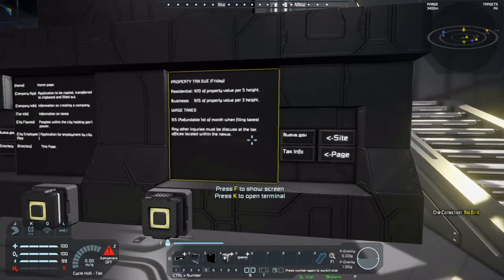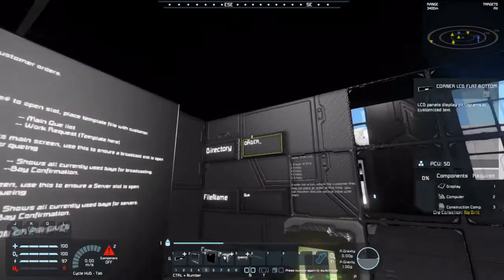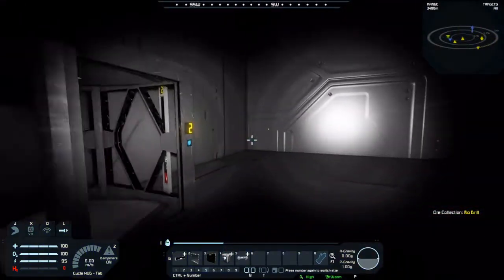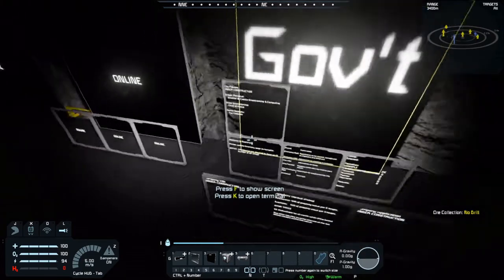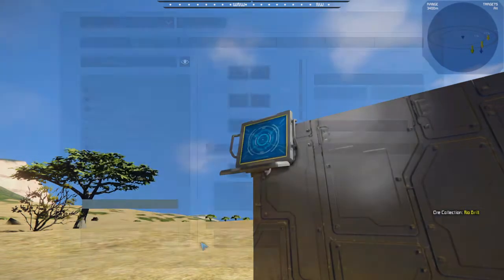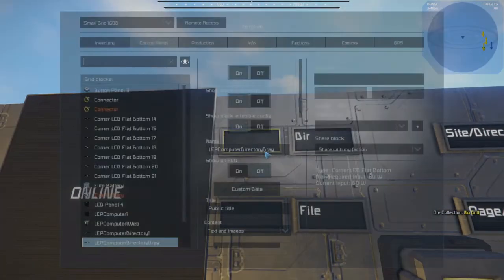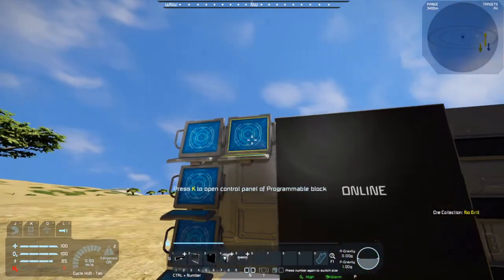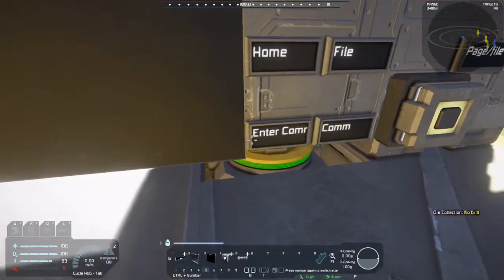DrayOS Setup and info.